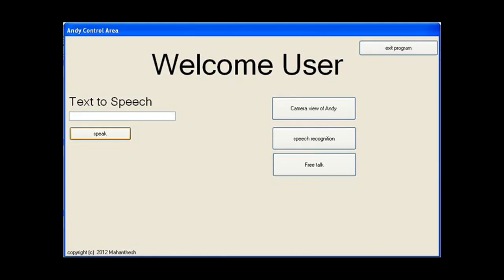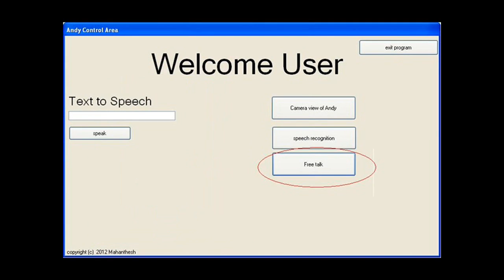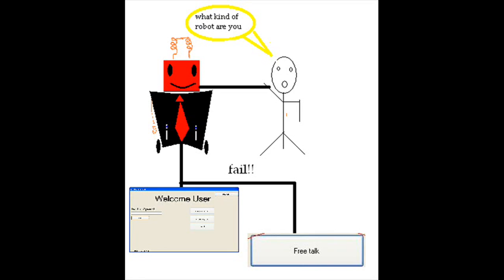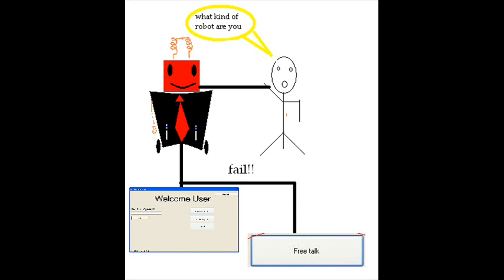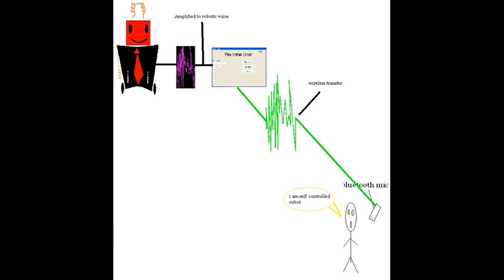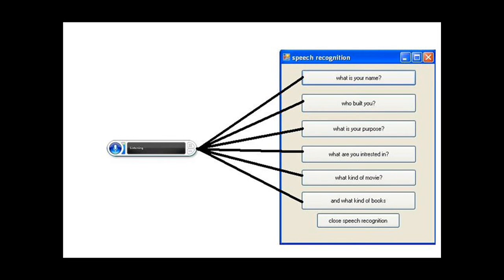google science fair 2012 project-Andy Robot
Andy robot is an advanced robot which is self thinking and Best in the interaction with people.This robot is built for the google sciennce fair 2012